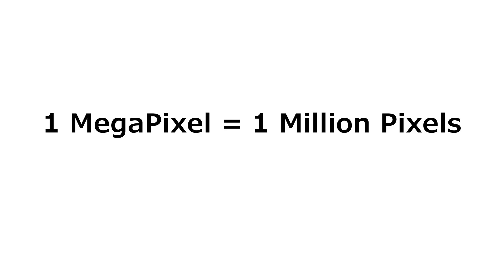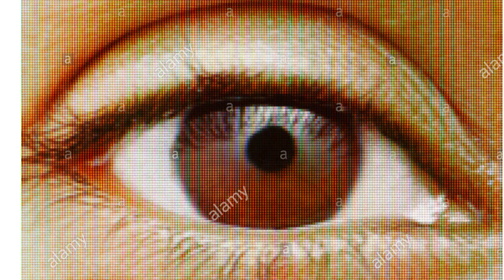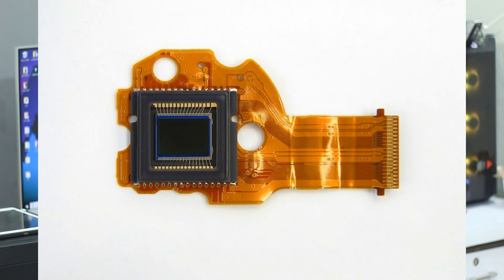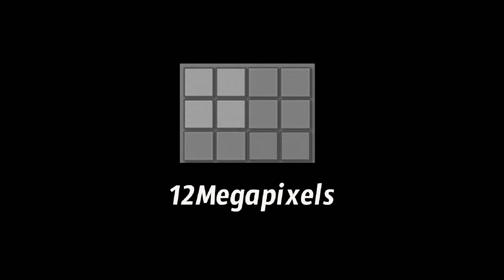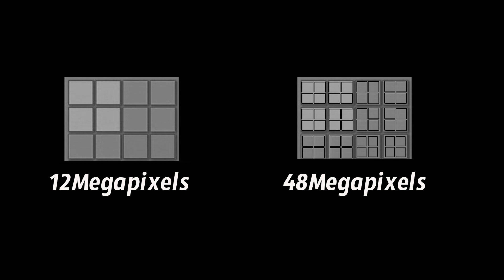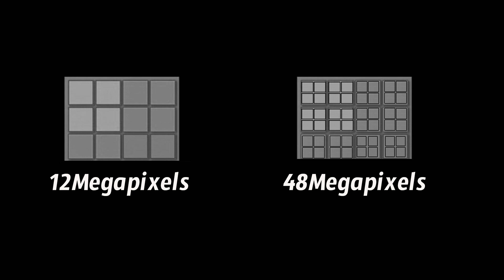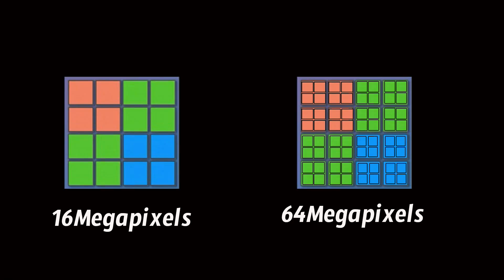Dear Mobile Companies Stop Cheating Us ✋✋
Hi friends eroju video lo 108 megapixel 64megapixel 48 megapixel Camera gurinchi complete details ivvabothunnanu.